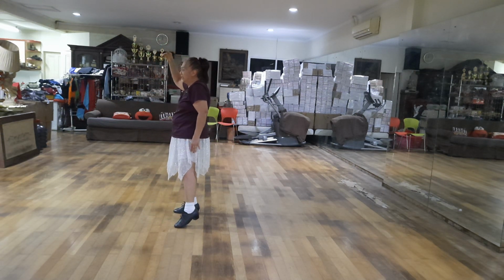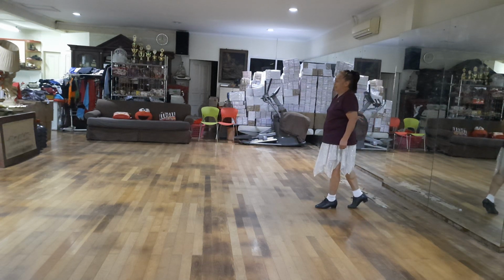Indah Rencana Mu Line Dance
Choreographed by Shirley Kurniawati. INA. 32 Count / 4 Wall. No Tags No Restarts.  Easy Intermediate Line Dance. Danced by Shirley Kurniawati SKLD's Muara Karang Jakarta INA.